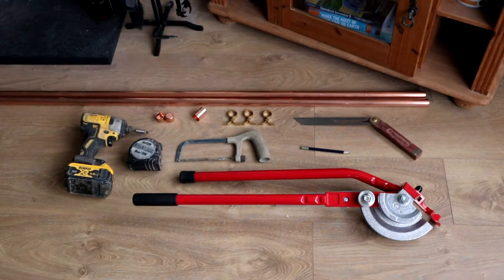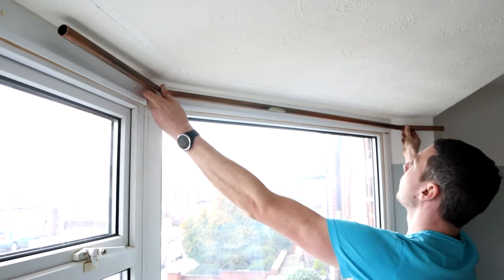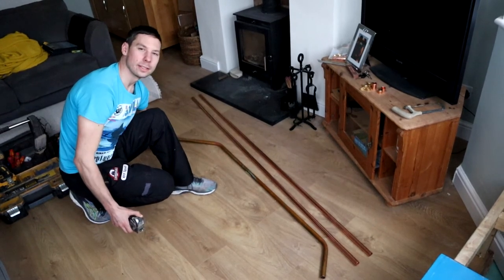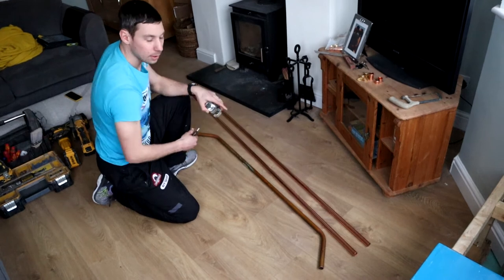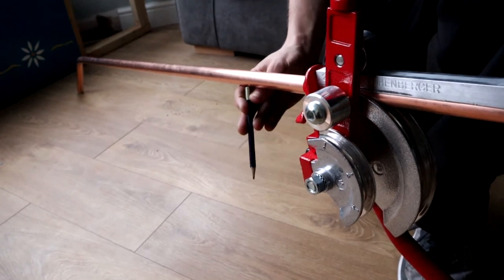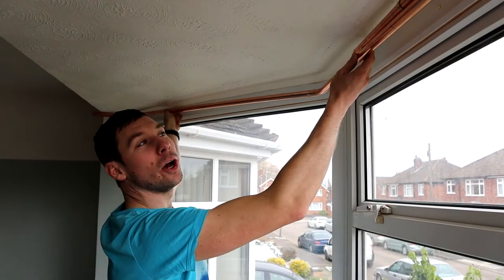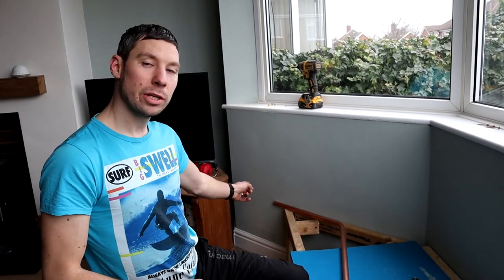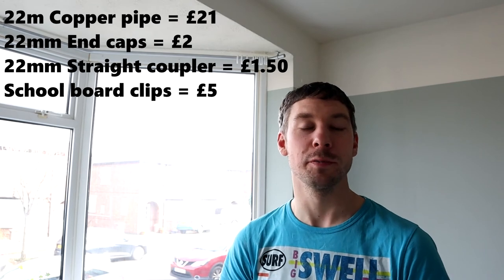How To Make A Budget Bay Window Curtain Pole From Copper Pipe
Published on 10th  March 2021

I needed a bay window curtain pole but I wanted to do it on a budget and not pay through the teeth for a bespoke one, so I made one myself with some 22mm copper pipe, a few school board clips and a pipe bender. It turned out great!

Power Tools I Use:
DeWalt DCF887 Impact Driver 18v XR
DeWalt DCH273 SDS Hammer Drill 18v XR
DeWalt DCD996 Combi Drill 18v XR
DeWalt DCG412 Angle Grinder 18v XR
DeWalt DCD118 18v Charger
DeWalt DCB184 5ah 18v Battery
DeWalt Sander 240v
4” Angle Grinder
9” Petrol Saw
Table Saw
Makita Router
Makita Planner
Mitre saw

Bricklaying Kit I Use:
Marshalltown Trowel
Marshalltown Pointing Trowel
Bullnose Trowel
Gauging Trowel
Brick jointers
1200mm Stanley Fat Max Level
600mm Stanley Level
Stanley Fat Max Boat Level
Lines
Foot Print Pins
Fisco Brick Tape
Tape Measure 5m
Tape Measure 8m
Carpenters Pencil
Brick Hammer
Eastwing Lump Hammer 4lb
Bolsters 2”
               4”
Plugging Chisel
Wire Brush
Soft Hand Brush
Corner Blocks
Gloves
4” Diamond Blade Disc
Mortar Raking Disc
Angle Grinder
Bucket
DeWalt Cross Line Laser Level
DeWalt Laser Detector
Telescopic Measuring Staff
Block Saw

Hand Tools I Use:
Carpenters Pencil
Chalk Line
Sledge Hammer
Electrical Snips
Pliers
Claw Hammer
Folder Square
Framing Square
Engineers Square
Saw

All the other stuff:
50m 240v Extension Cable
15m 240v Extension Cable
Hop up
Wheel Barrow
Big Gorilla Bucket
Small Gorilla Bucket
Impact Driver Bits
Masonry Drill Bits
Metal Drill Bits
Wood Drill Bits

Filming kit:
Canon M50
Tripod
Rode Mic